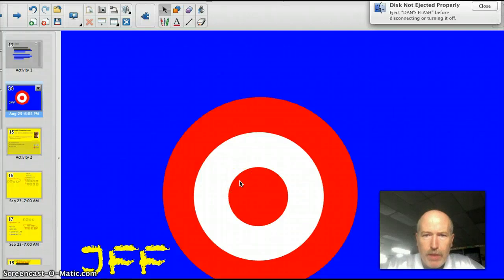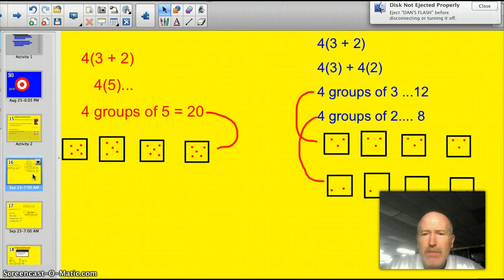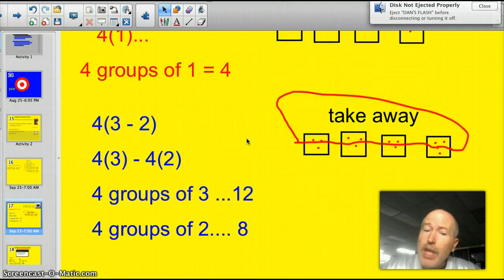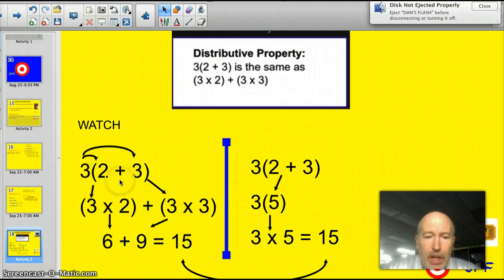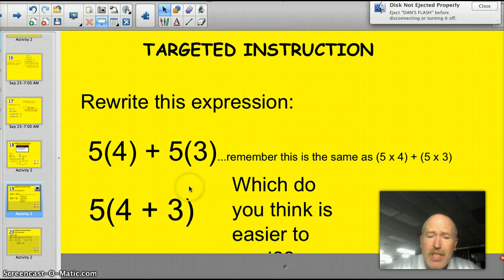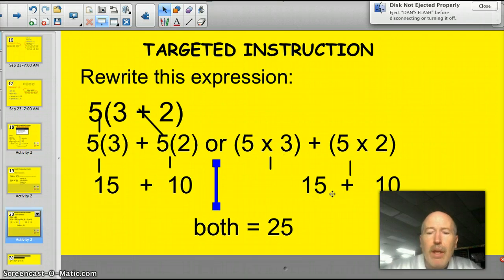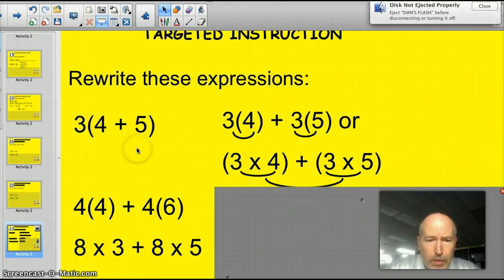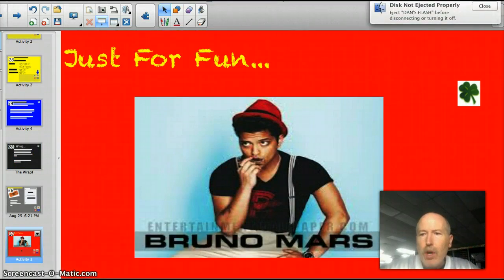1.8A Rewrite Expressions Using the Disributive Property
1.8A Rewrite Expressions Using the Disributive Property